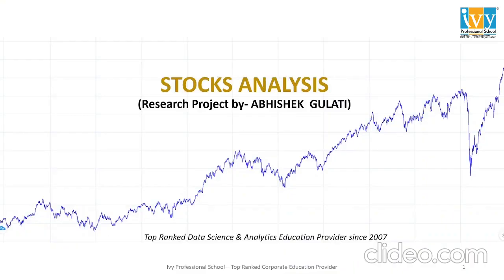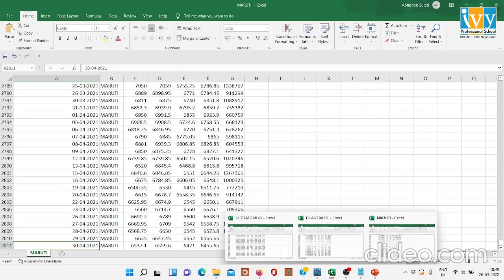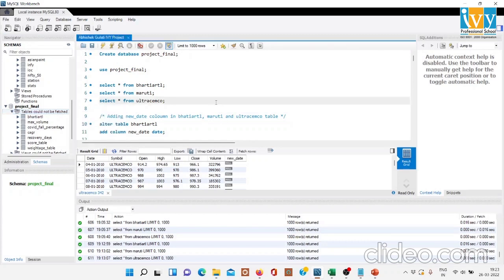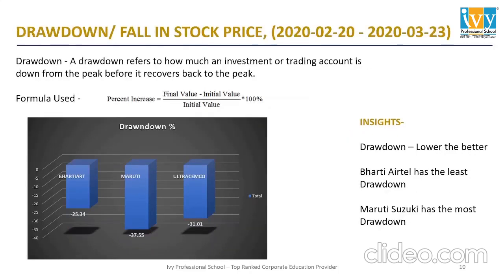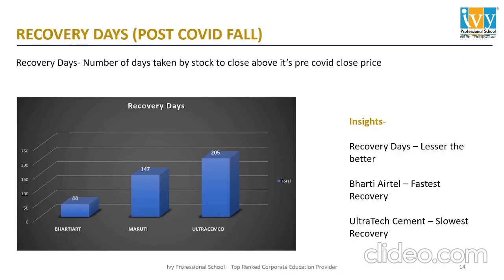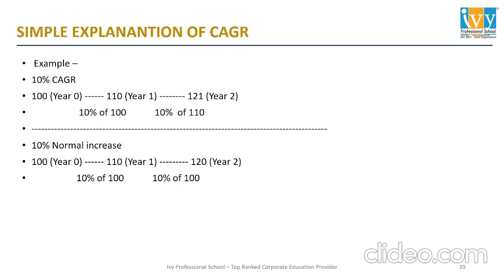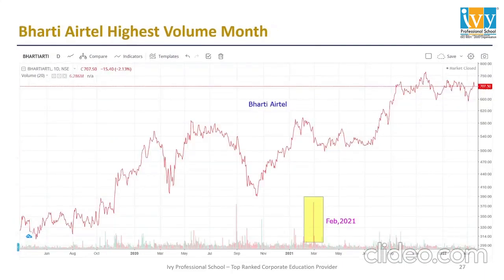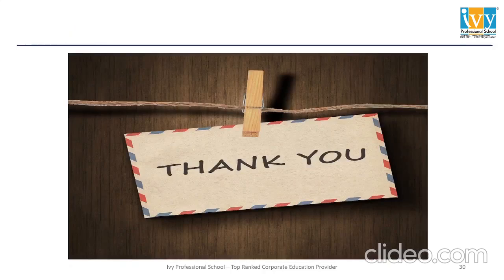Stock Market Trends Analysis | Case Study by Abhishek Gulati | Ivy Pro School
This video is a treasure trove for anyone interested in data analysis and its practical applications in the financial sector. Abhishek Gulati, an expert in data science, delves deep into the nuances of the stock market, demonstrating how data analysis case studies can be pivotal in understanding market dynamics.

The case study showcases advanced techniques in data science, including trend analysis, predictive modeling, and statistical analysis, applied to real-world stock market data. Whether you're a seasoned professional or a budding data analyst, this video offers a unique perspective on how data science skills can be leveraged to interpret and predict stock market trends. Join us in exploring the intersection of data science and finance, and gain valuable insights that could shape your approach to data analysis.

Chapters:
0:00 Introduction
1:03 Attributes in the Dataset
1:36 Maruti Datasets
2:16 Ultratech Cement Datasets
2:20 Bharti Airtel Datasets
2:28 Objectives
3:02 Brief About Bharti Airtel Limited
3:15 Brief About Ultratech Cement
3:23 Brief About Maruti Suzuki
3:37 Data Analysis
5:20 Graphical Representation
5:45 Draw downfall in Stock Price
7:31 Recovery Days (Post Covid Fall)
8:42 Number of days when stock price closed above it's previous day closed price
9:45 Compound Annual Growth Rate (CAGR)
12:15 Weightages and final score